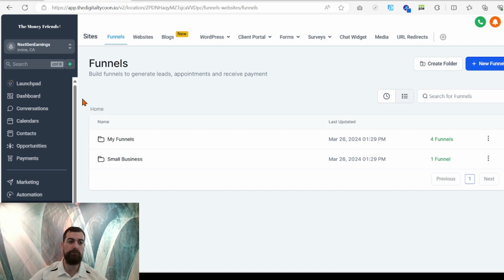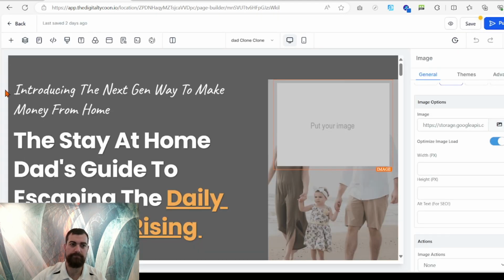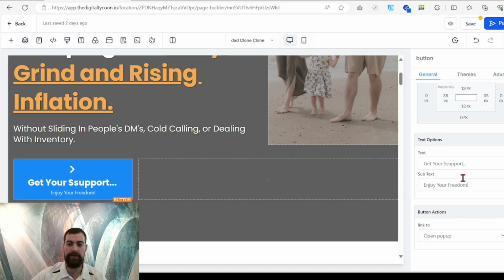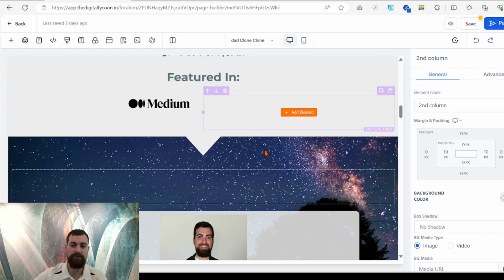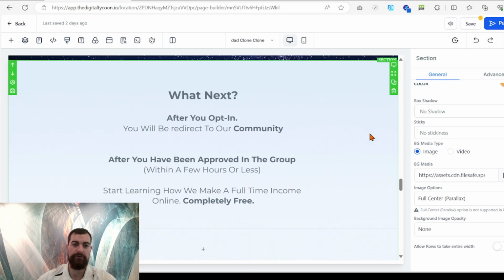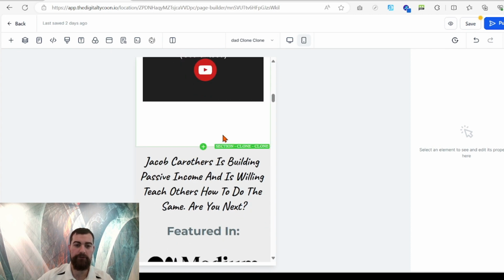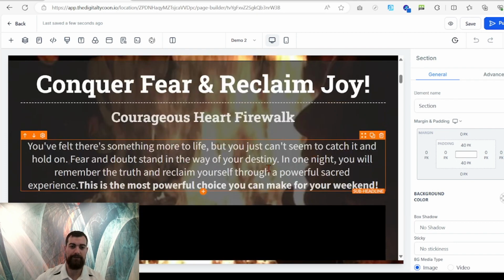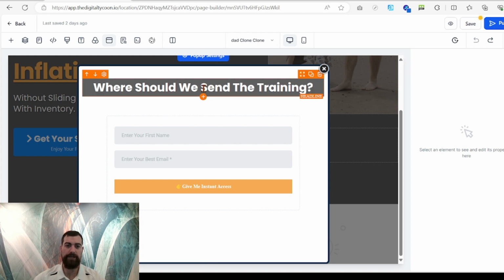Customize Your Funnels Effortlessly With This GoHighLevel Elements Guide 2024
In this comprehensive guide, we'll show you how to effortlessly customize your funnels using GoHighLevel Elements. Whether you're new to GoHighLevel or an experienced user, this tutorial will provide you with valuable insights on how to make the most out of this powerful SAAS platform.

With GoHighLevel, you can easily build stunning websites, automate your marketing processes, and create effective chatbots. We'll walk you through the step-by-step process of using the GoHighLevel website builder, providing you with tips and tricks to create visually appealing and conversion-focused websites.

Additionally, we'll go over automation and show you how to streamline your marketing efforts using GoHighLevel's automation features. From setting up email sequences to creating personalized customer journeys, you'll discover how to save time and increase your productivity.

Are you looking to leverage Facebook ads to grow your business? We've got you covered! Our guide includes a section on using GoHighLevel for Facebook ads, helping you optimize your campaigns and reach your target audience effectively.

Join us in this GoHighLevel Elements guide and unlock the full potential of this versatile platform. Whether you're a marketer, entrepreneur, or business owner, GoHighLevel has the tools you need to take your funnels to the next level.

Or for even more cool stuff and to learn how to make money join this FREE community